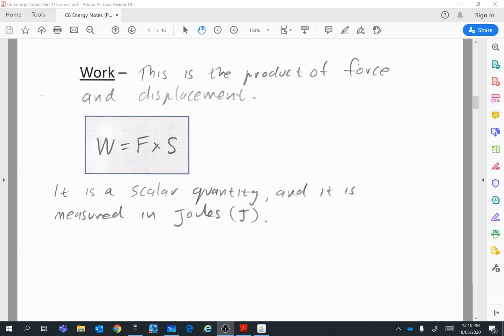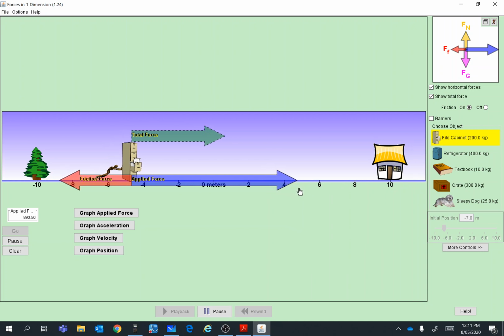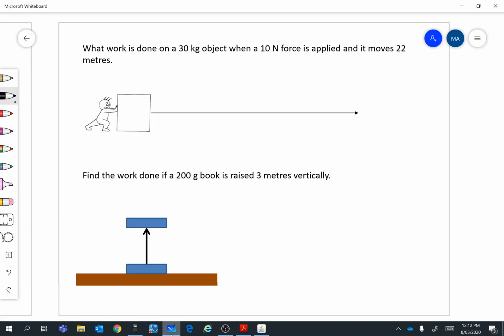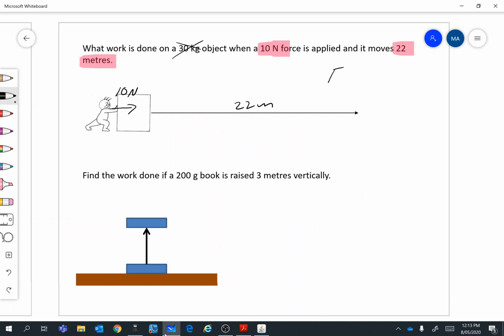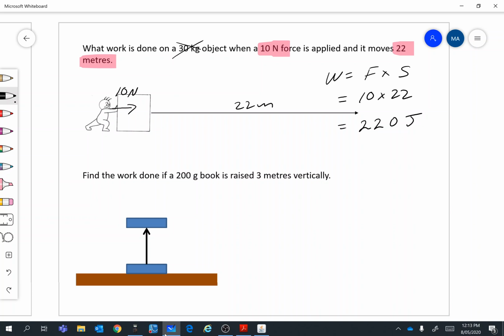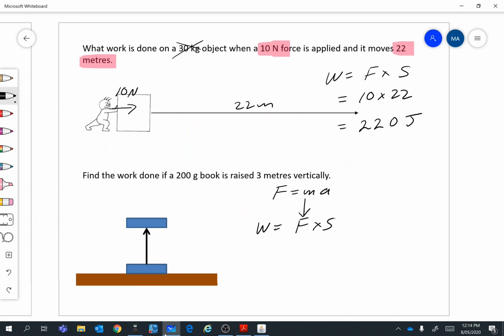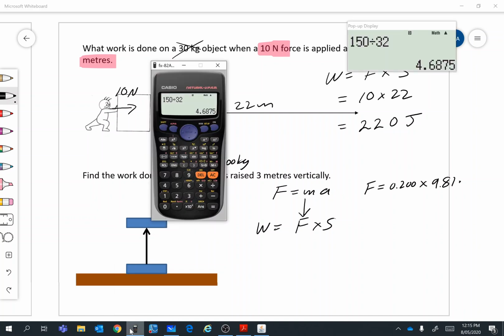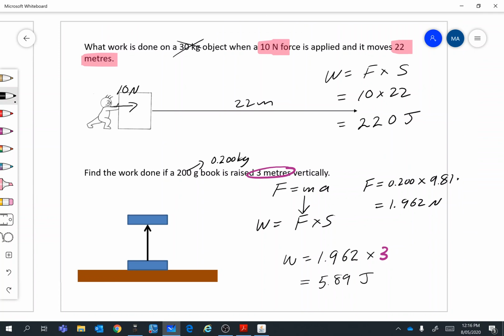Physical Sciences Criterion 6 (Work)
In this video we discuss the scientific definition of work, and do some work calculations.

After watching this video:

1. Complete question 5 from the Scaffolded Questions Booklet.

2. Complete these questions from the Blue Book.
Question Set 4 page 15 Q 1, 2, 3, 4, 6, 8, 9, 11, 12